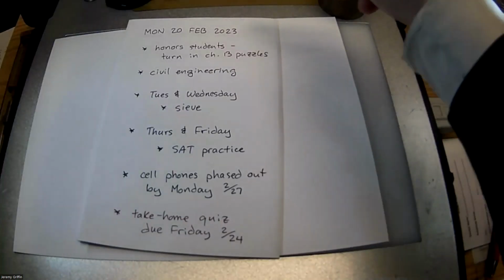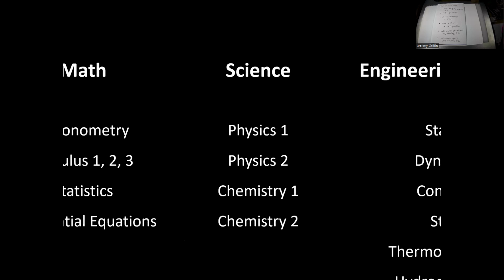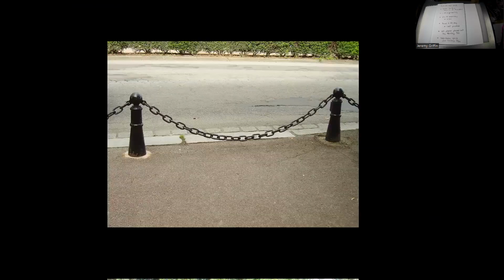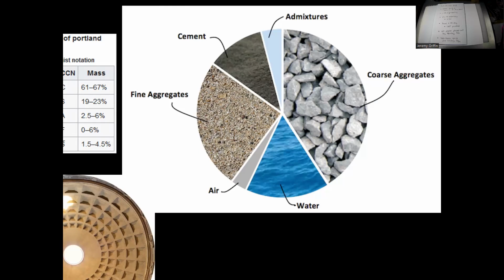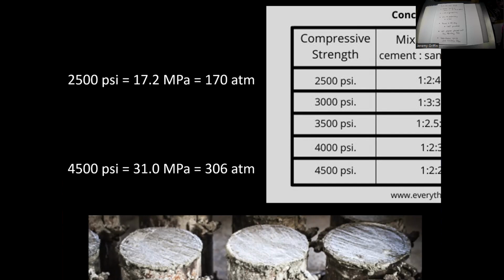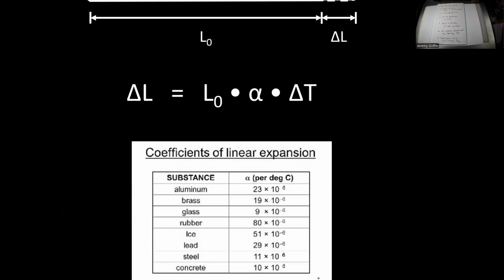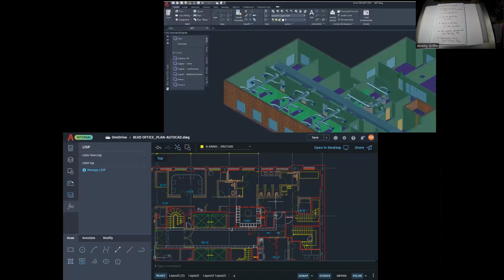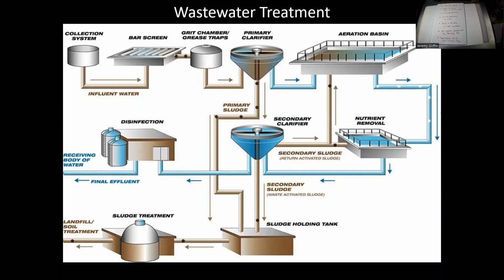2023 0220 Physics Day 115 - Civil Engineering